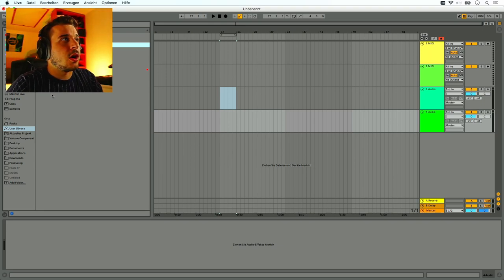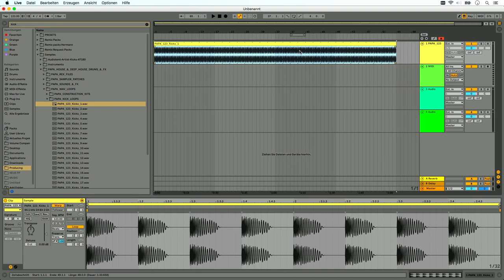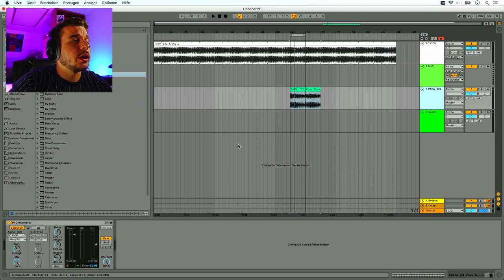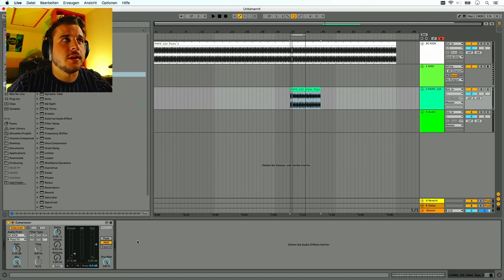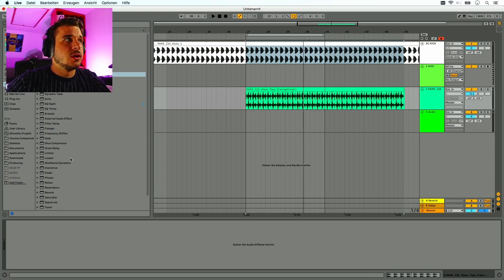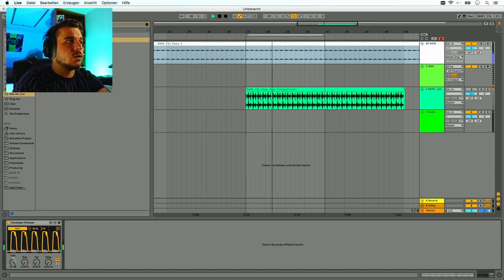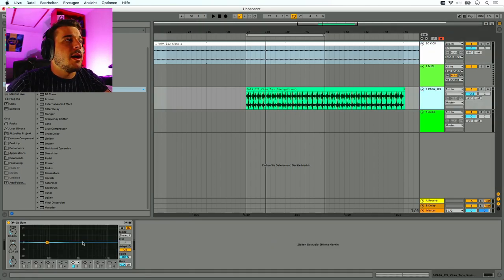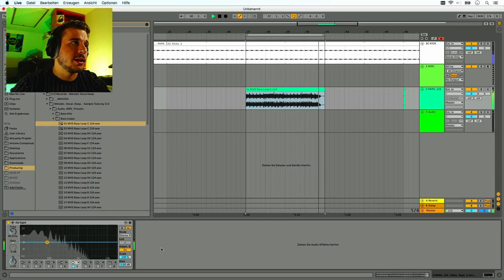VARIOUS SIDECHAIN TECHNIQUES! [w/ german subtitles]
In this video I share with you my experience about different ways to sidechain a signal.
It's stuff I learnt over the past years, and yet there are many ways to do it, I just share with you the way I do it!

Feel also free to checkout GRYPHON's homepage or social media pages if you like: